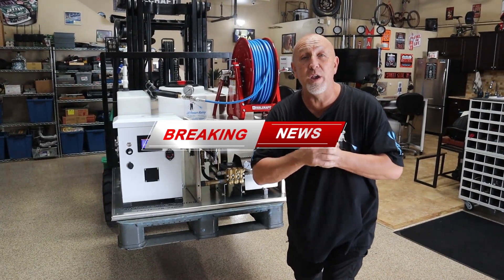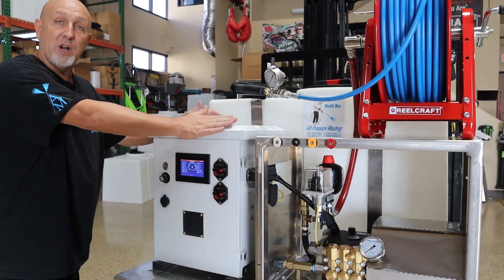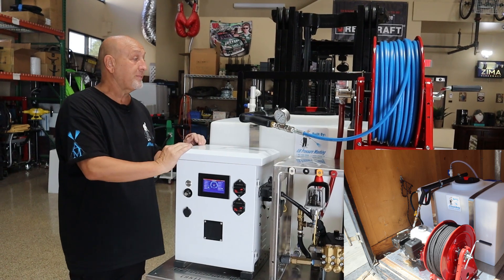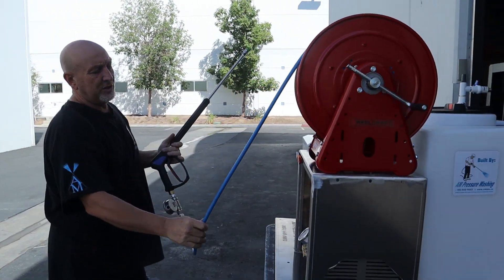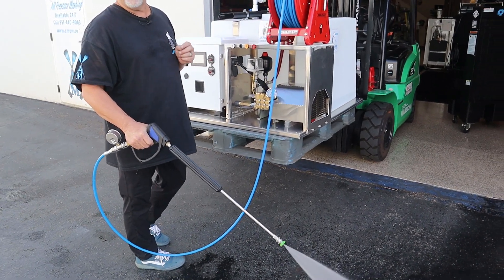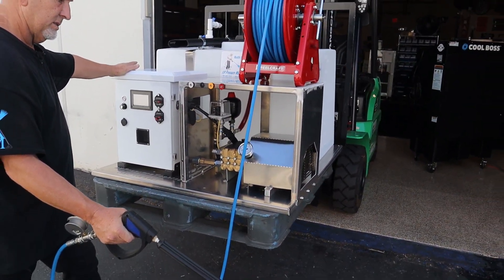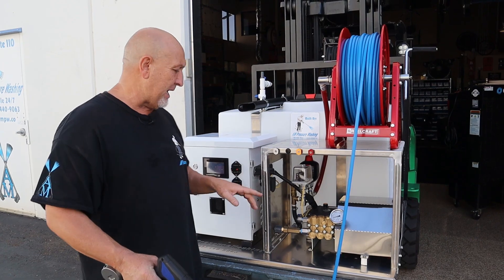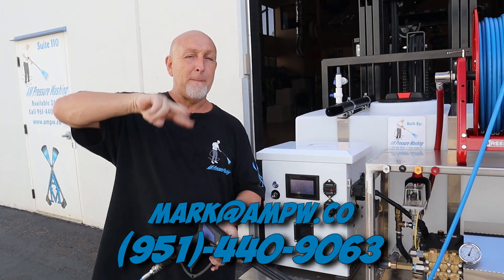"FIRST EVER" Electric / Battery Pack Pressure Washer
AM Pressure Washing has done it! We have got a prototype. Build a custom Electric Pressure Washing Machine that lasts for 1h, if you want 2h of runtime we can do that too, if you have any questions on this new invention, please reach out to us and give us a call!